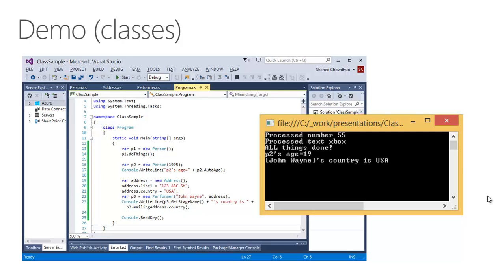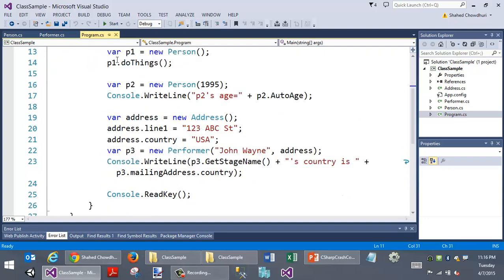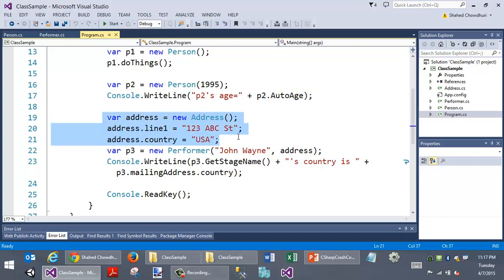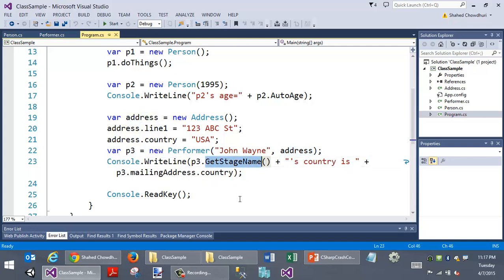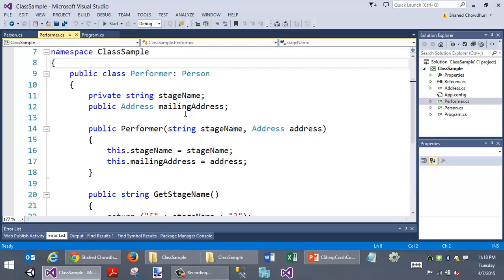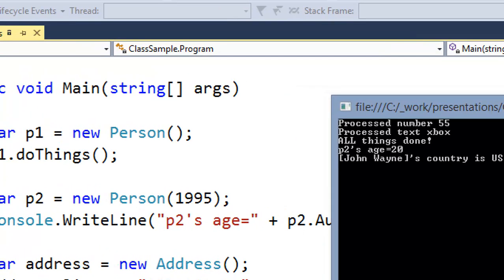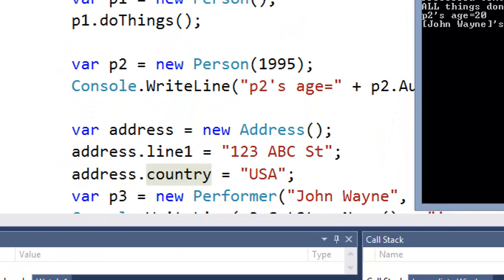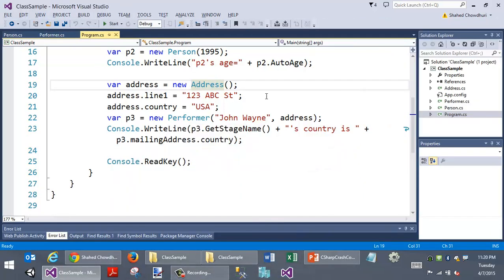C# Crash Course 101.5, Part 12